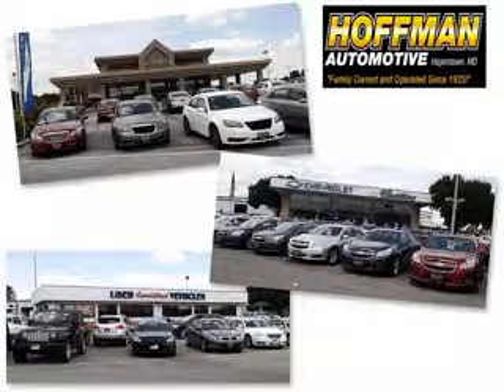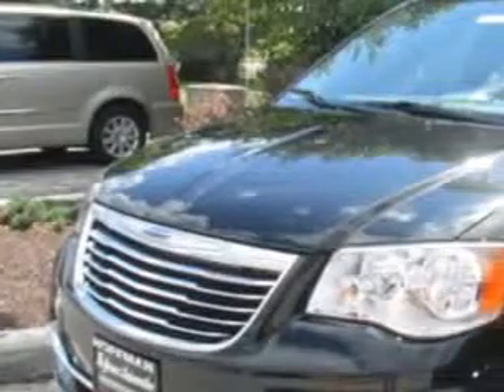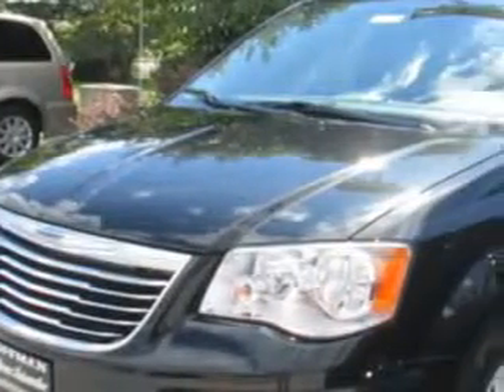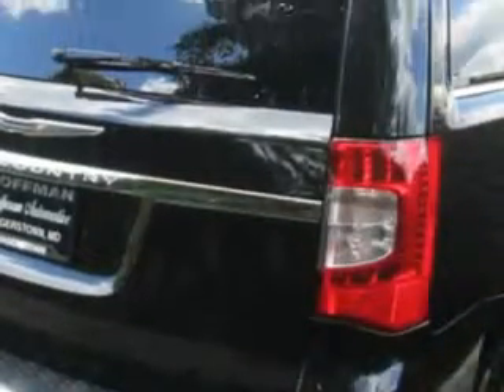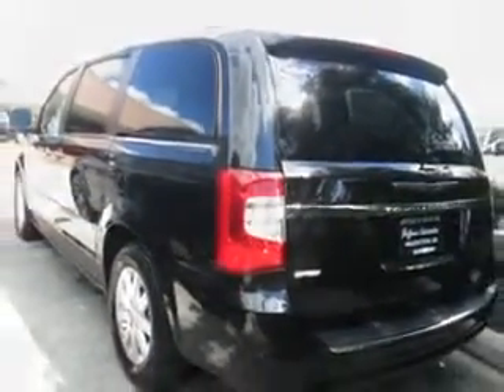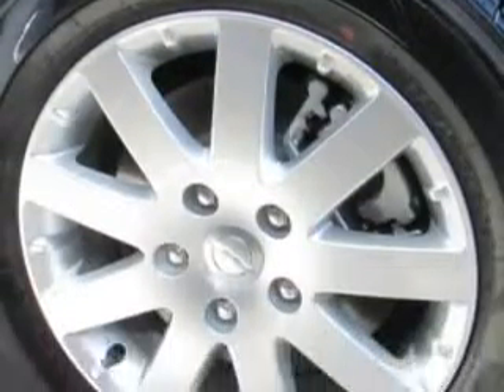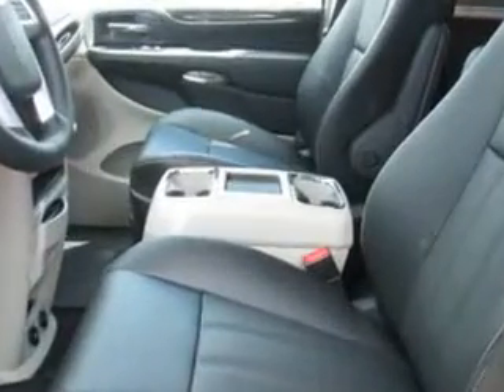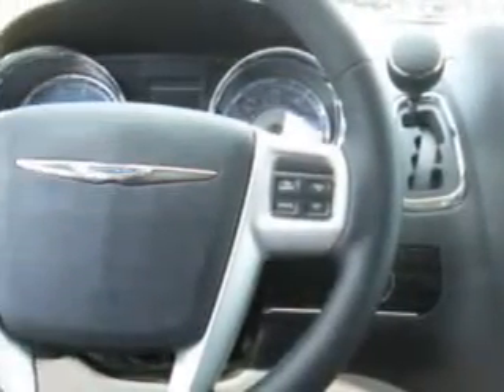2015 Chrysler Town & Country Hoffman Automotive Hagerstown, MD 21740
Chrysler Town & Country Hoffman Automotive knows you want more in a car. You have a purpose for your vehicle. Imagine driving this Brilliant Black Crystal Pearl Coat Chrysler Town & Country Mini Van, equipped with a 6 Cylinder engine.
MILES:     16
VIN:2C4RC1BG9FR515074

Hoffman Automotive
101 South Edgewood Drive
Hagerstown, Maryland 21740